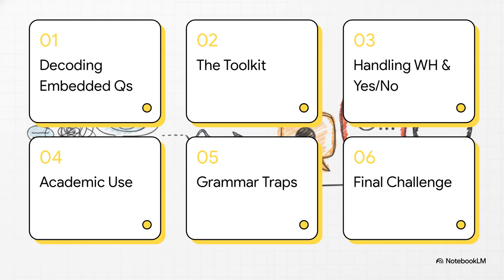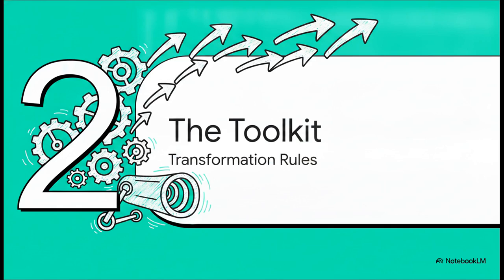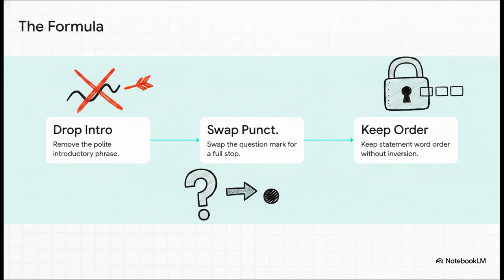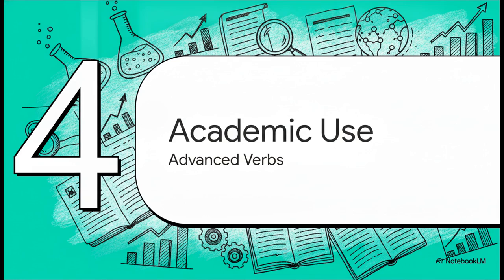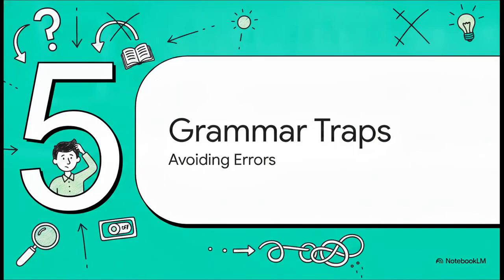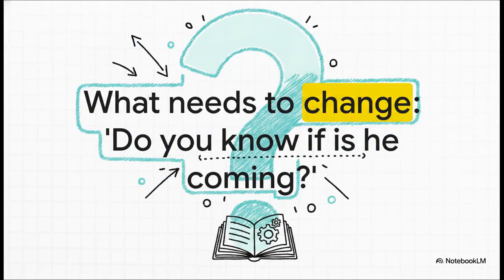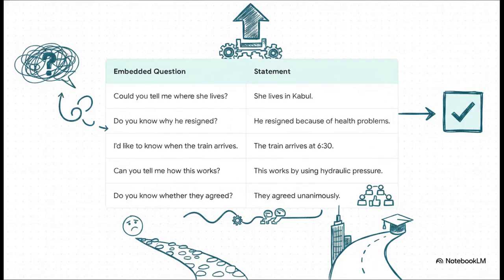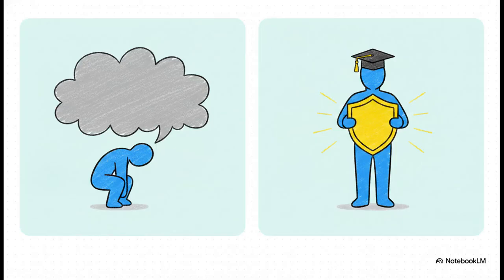Embedded Qs to Statements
Embedded Questions to Statements involve changing an embedded question into a direct statement while keeping the original meaning. This transformation requires using normal statement word order without a question mark or introductory phrase. For example, the embedded question Do you know where she lives? becomes the statement She lives there. or I know where she lives. Likewise, Can you tell me why he left early? changes to He left early because... or I know why he left early. Converting embedded questions into statements helps learners understand sentence structure, improve grammar accuracy, and develop stronger speaking and writing skills by recognizing the difference between asking for information and stating facts.